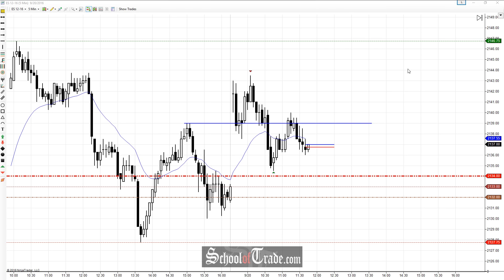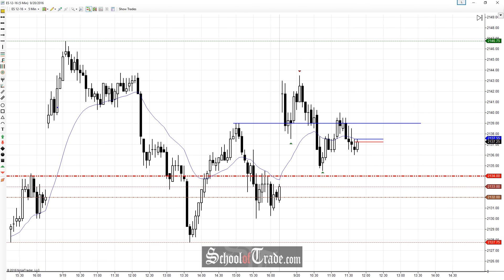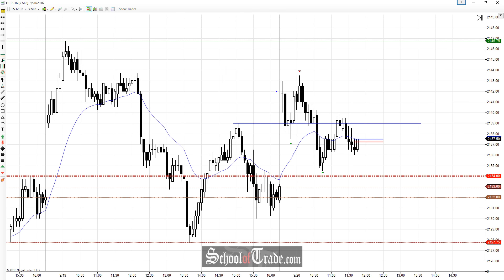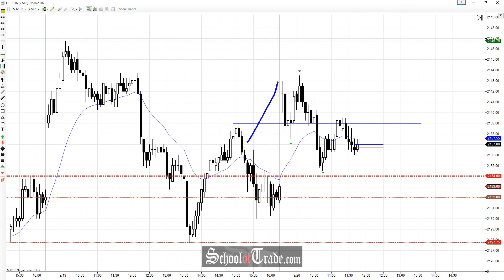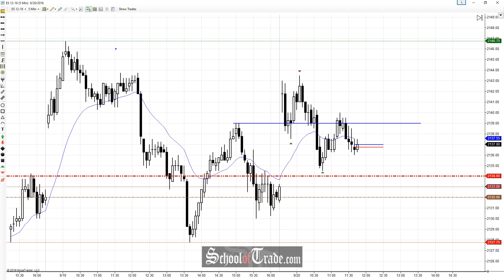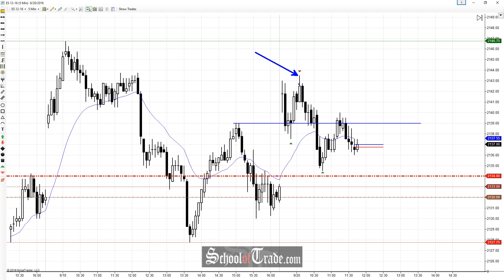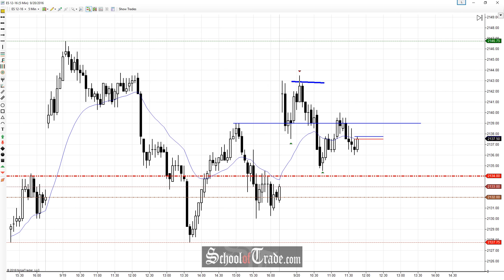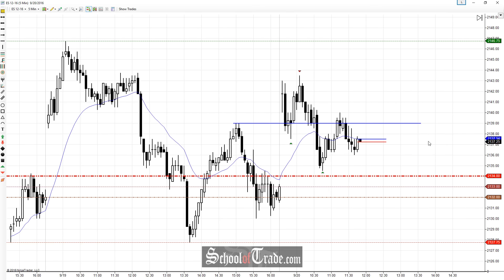Market Psychology On E-Mini S&P 500 Futures - Range Day Fading; SchoolOfTrade.com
The E-Mini S&P 500 Futures opened up today in a pure range. There was a gap higher but the very first candle of the day was nothing but a doji showing us that nobody had control and to treat the morning as a range until proven otherwise.